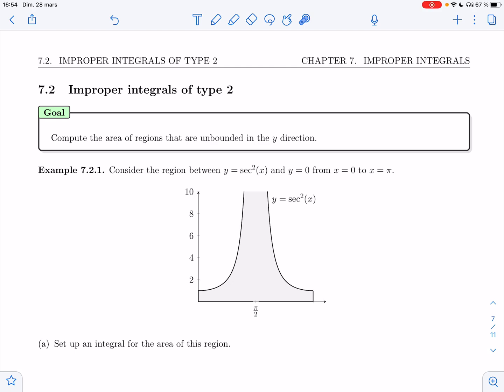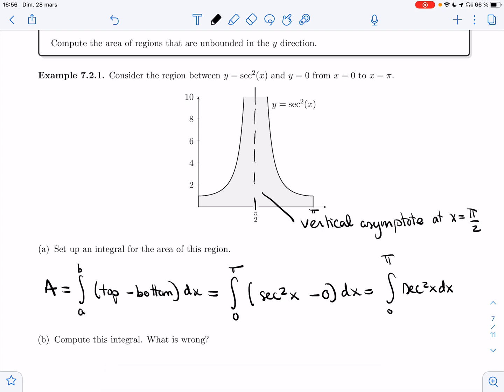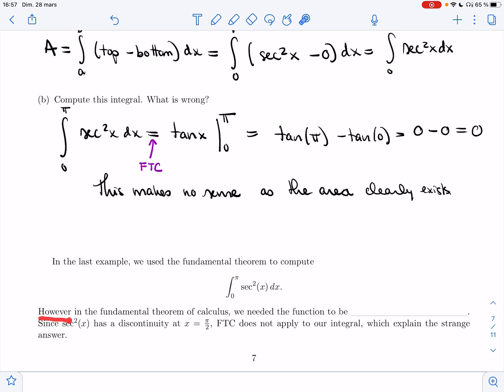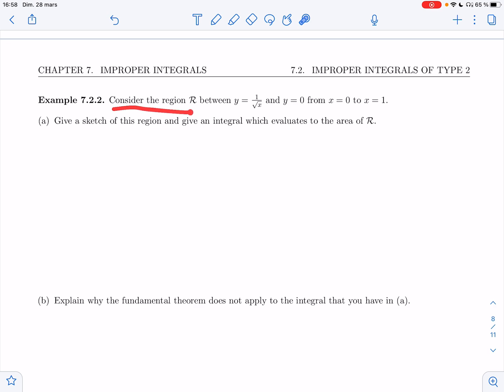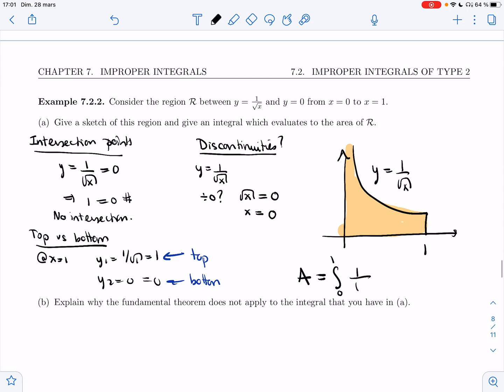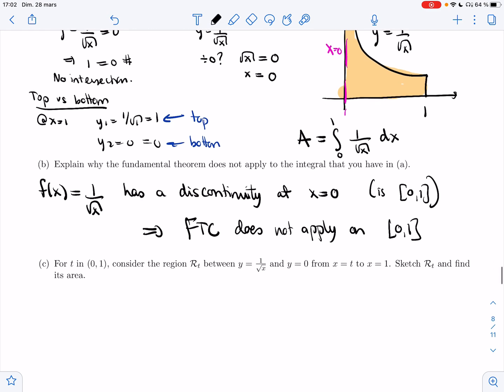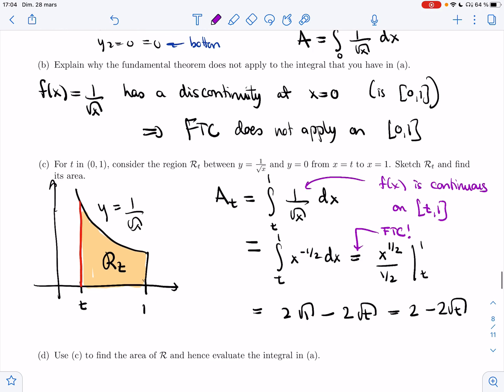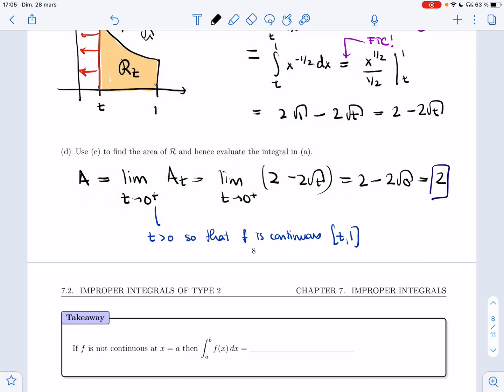Calculus 2 (203) - 7.2 - Improper Integrals of Type 2 (Video 1)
It covers the following items :
Example 7.2.1
Example 7.2.2